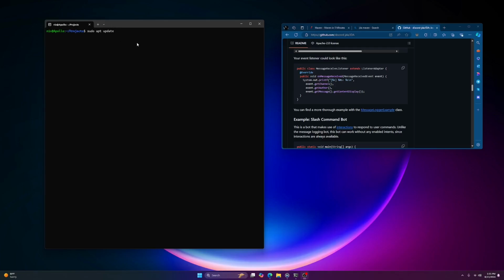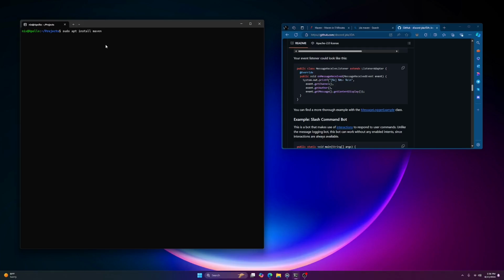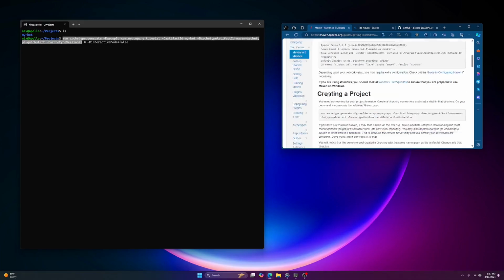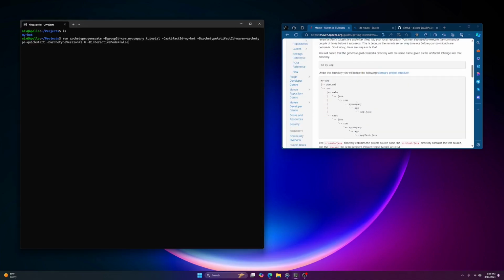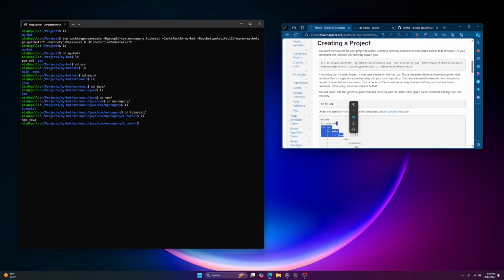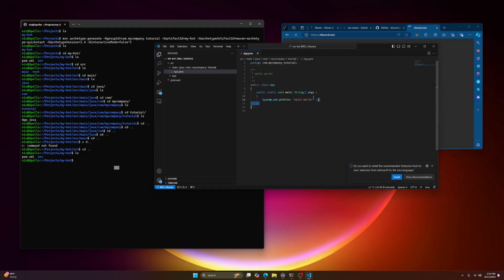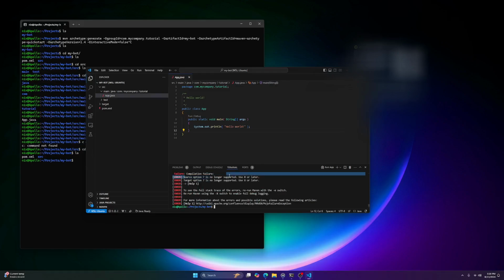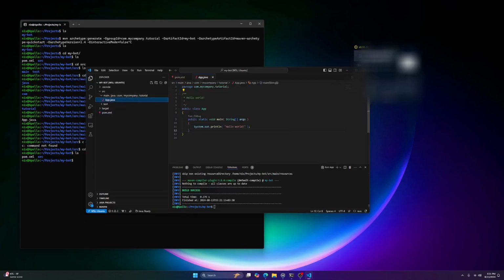Java Discord API EP-1 | Setting Up Maven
Hello you beautiful people! I hope everyone is having an amazing and wonderful day. In this video I help you setup Maven, which we'll use to install JDA to create Discord Bots. We use WSL, as Linux is much easier to setup a Java Coding environment! And then we use Visual Studio Code as our IDE and to access our WSL Instance! In the next video, we'll learn how to install JDA using Maven and make our first Discord Bot go online! Remember to stay hydrated, as coding can be distracting. Always take care of yourself first! I apologize if my voice sounds kind of dead, I was a bit sick during this recording.

COMMANDS:
sudo apt install openjdk-21-jdk
sudo apt install maven
mvn compile
mvn exec:java -Dexec.mainClass="YOURMAINCLASSLOCATION" -Dexec.args="YOUR BOT TOKEN"

0:00 Talking about WSL
1:04 Update Ubuntu
1:08 Upgrade Ubuntu
1:12 Install Java on WSL
1:29 Installing Maven and Explaining What Maven Is
2:12 Setting up our Maven Project
4:36 Using VSC
5:16 Installing Java Extension on VSC
7:00 Outro